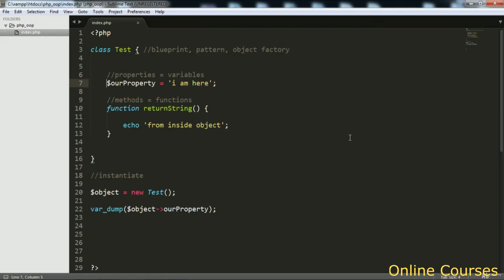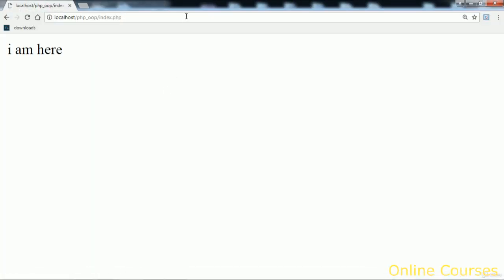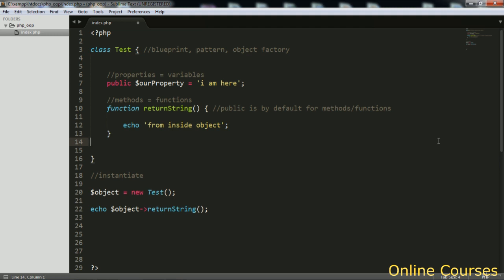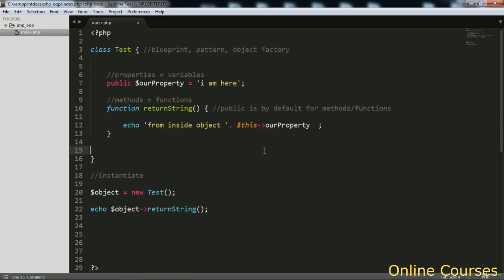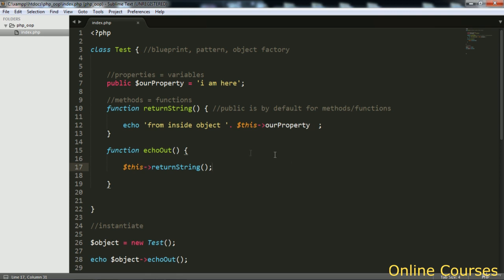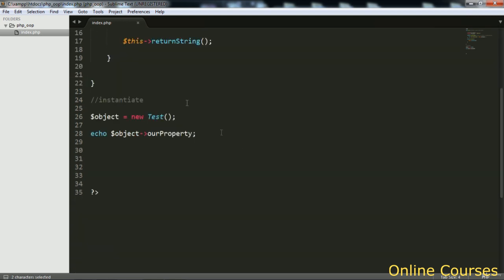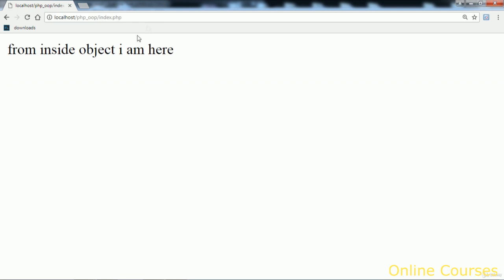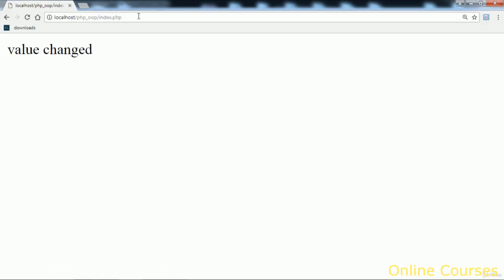3. Accessors (lesson 3)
1. How to access properties and methods.
2. How to access from inside the class.
3. How to access methods.
4. Understand protected.
5. Protected again.